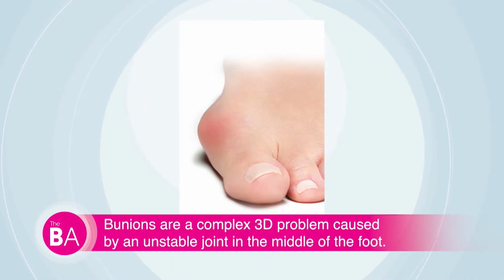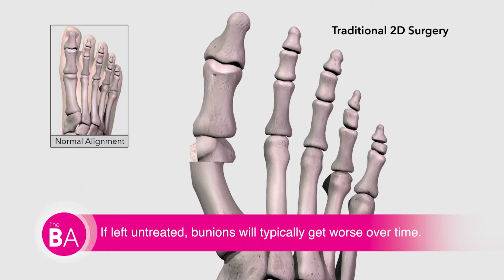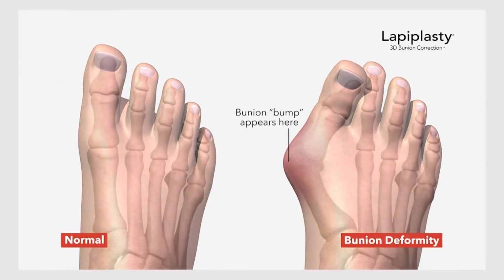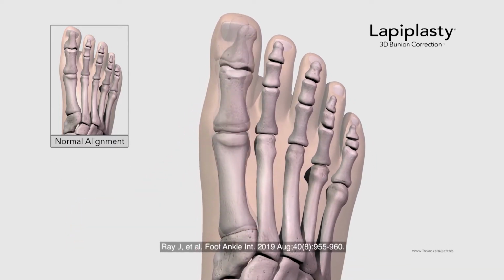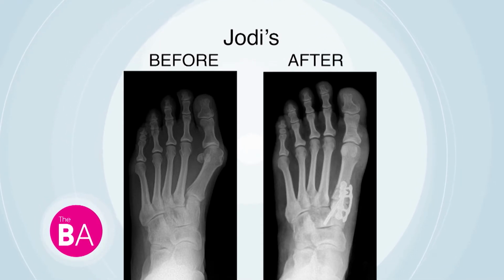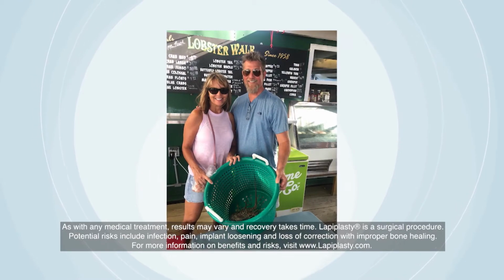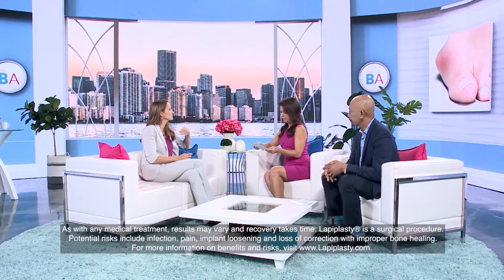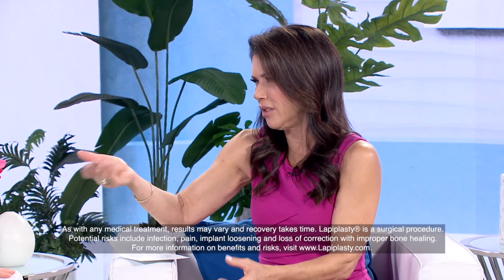Changing Bunion Correction for Good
Treace Medical is 100% committed to improving bunion patient outcomes, with a goal of driving the Lapiplasty®3D Bunion Correction™procedure to become the standard of care for bunion surgery.

The patented Lapiplasty® procedure has been designed to correct all three dimensions of the bunion deformity and address the root cause. The entire metatarsal bone is simply rotated back into proper 3D alignment, and the unstable joint (which is the true root cause of the bunion) is then secured with patented, titanium technology.

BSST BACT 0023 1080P